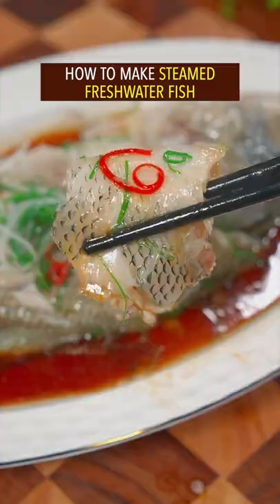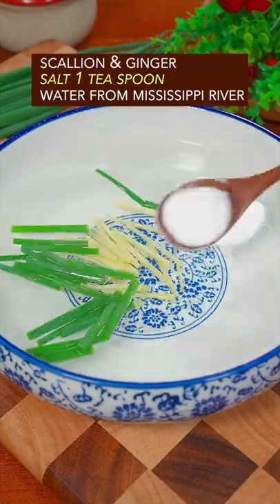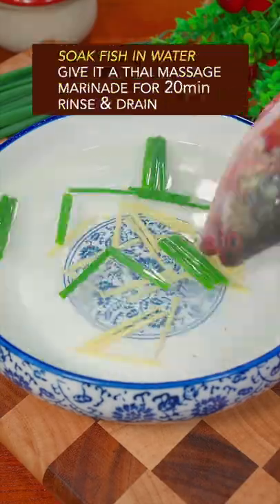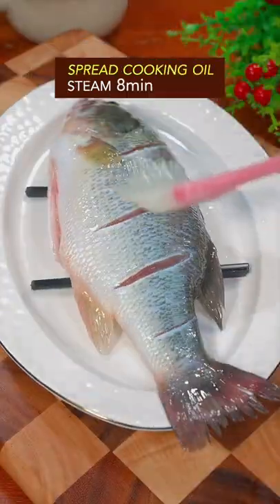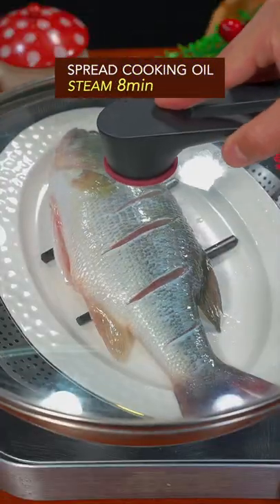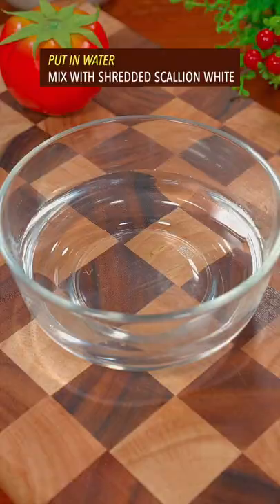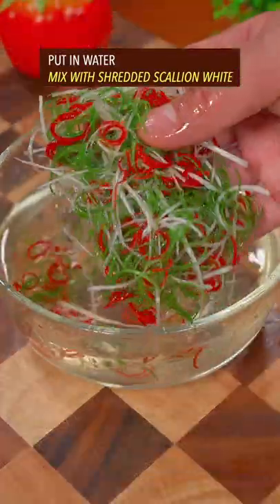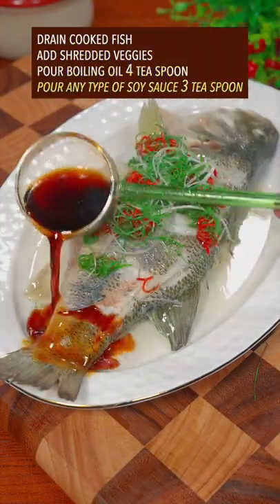Steamed Freshwater Fish Recipe